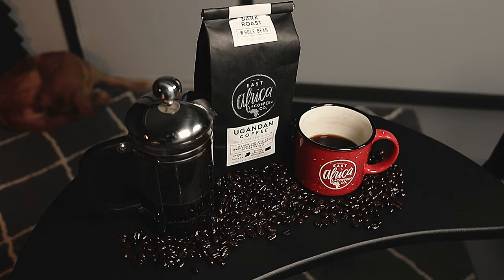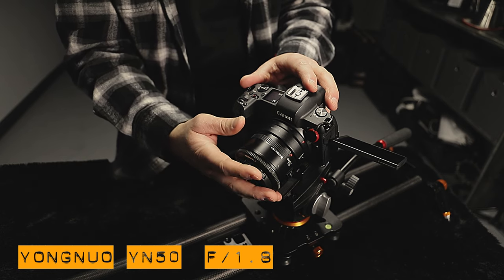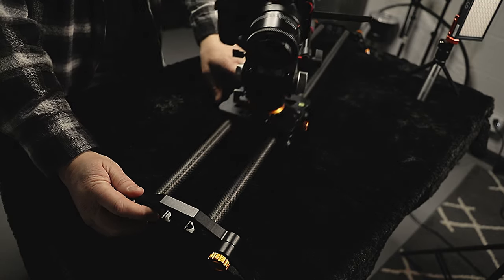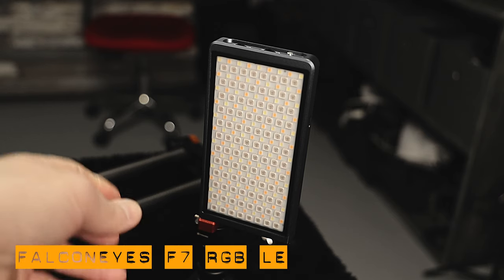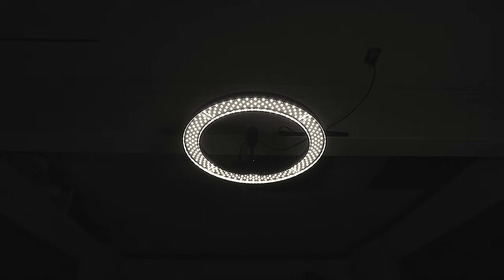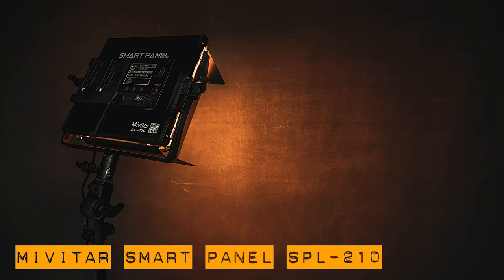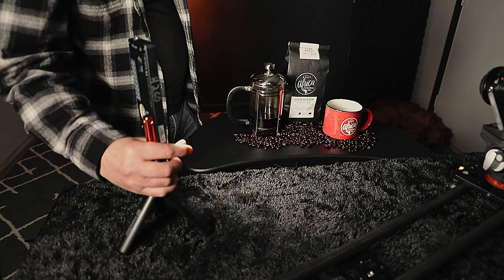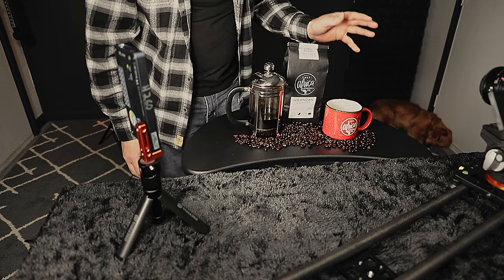Filming A Coffee Commercial | Behind The Scenes Using Budget Gear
In this video, I start with the East Africa Coffee Co. commercial, then break down all the gear used in filming it and talk a little about the methods I used.

~Josh Zaring

CAMERA GEAR
Main Camera
Second Camera
Action Camera
Wide Angle Lens
Swiss Army Lens
Favorite Lens of all time (70-200)
Cheap B Roll Lens

TRIPODS & BAGS
Main Tripod
Travel Tripod
Camera Bag

AUDIO GEAR
Desk Microphone
On-Camera Microphone
Lavalier Microphone
Zoom Recorder
Small Zoom Recorder
On-Mic Recorder
Audio Interface

GIMBALS & SLIDERS
Big Gimbal
Little Gimbal
Small & Amazing Slider
Carbon Fiber Slider

VIDEO & PHOTO LIGHTING
GVM 600S LED Video Light
Falcon Eyes SO-28TD
Falcon Eyes SO-40TD
Falcon Eyes F7 Small LED
Mivitar SPL210C LED Panel
Neewer RL-18